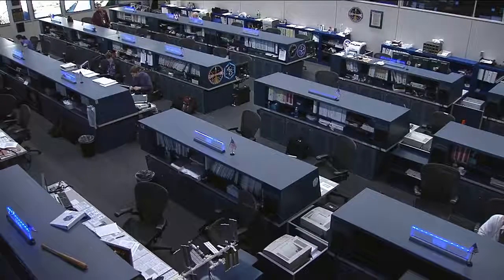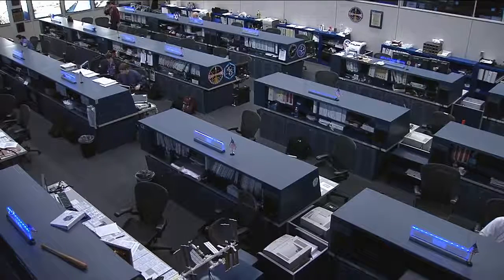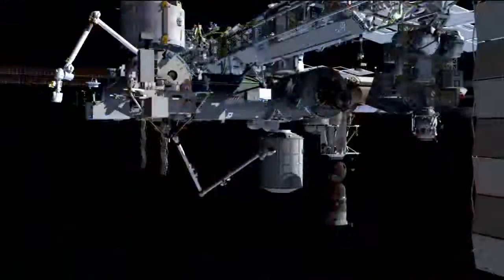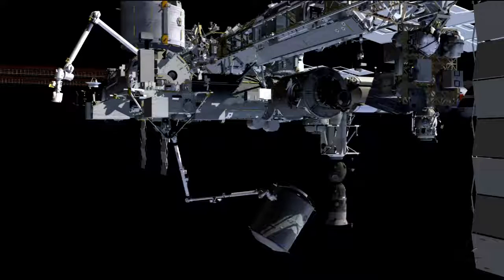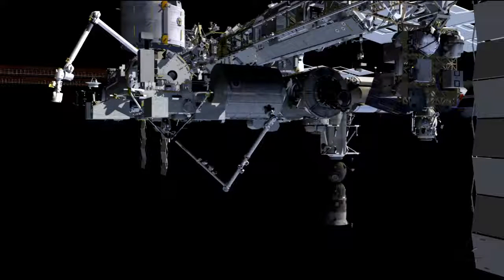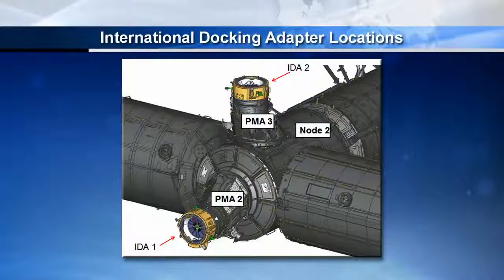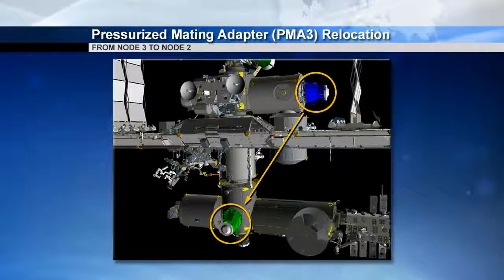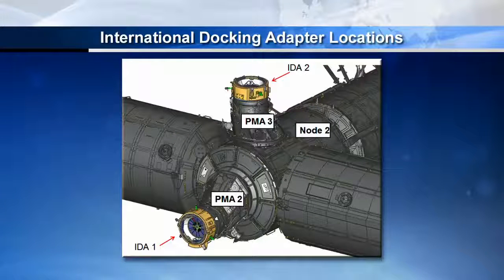Space Station Live: Next Stop for PMM--Tranquility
NASA Commentator Pat Ryan talks with International Space Station Operations Integration Manager Kenny Todd about the planned relocation Wednesday of the Permanent Multipurpose Module, a storage facility that has been attached to the station’s Unity node since February 2011.  The PMM is being moved to the Tranquility module as part of a plan to create available docking ports for commercial crew vehicles and commercial cargo vehicles in the coming years.